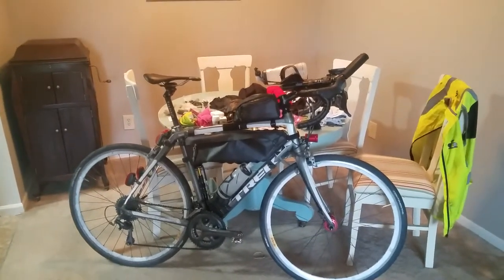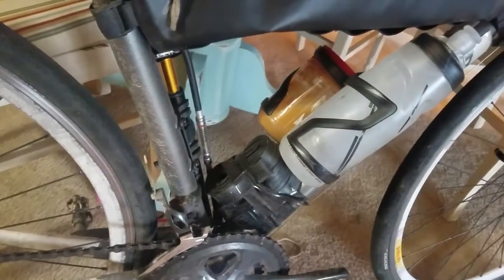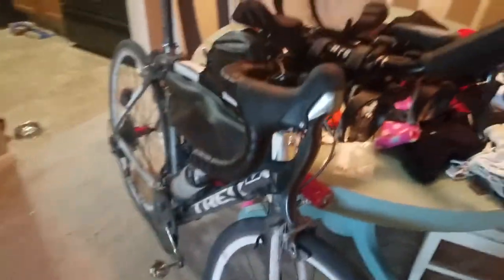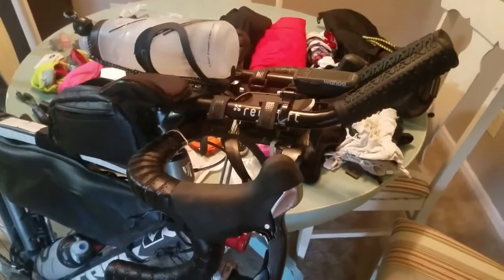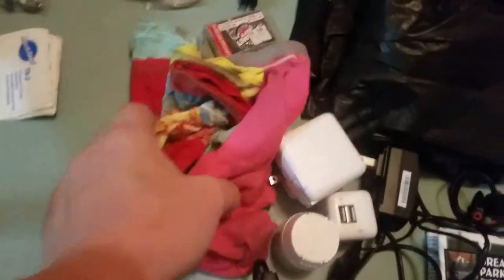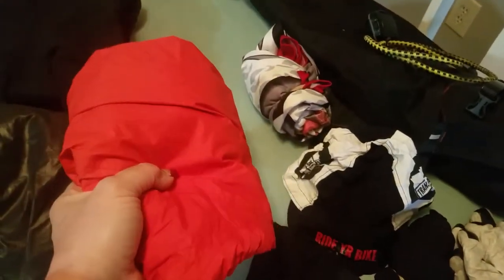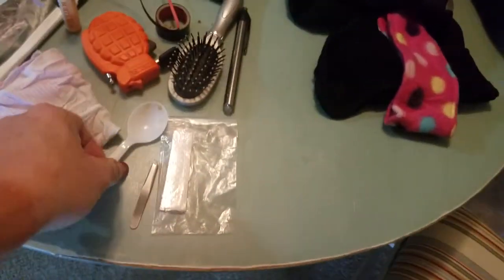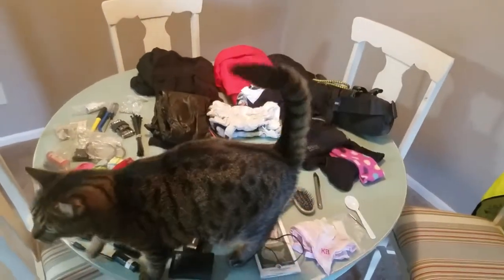Kymberly's Trek Domane and bike packing setup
2016 Trek Domane and bike packing setup. What I came home with, what worked and what I used.